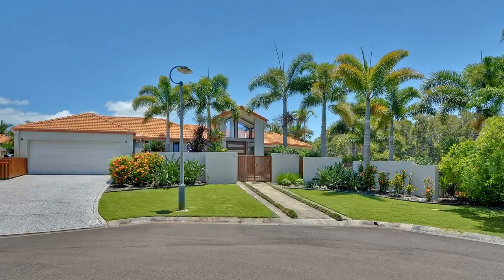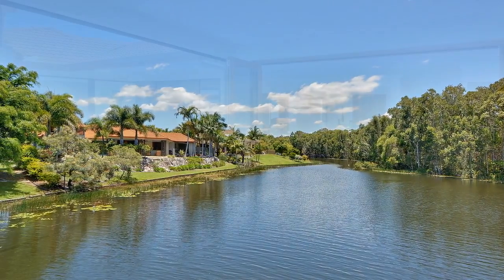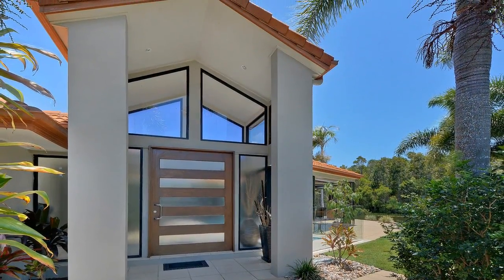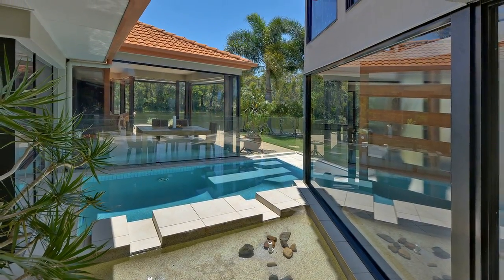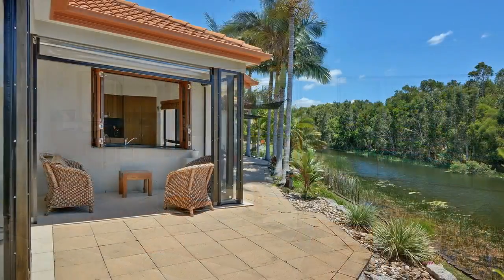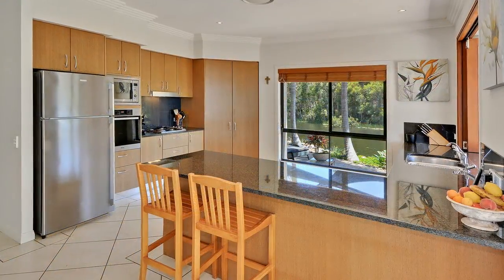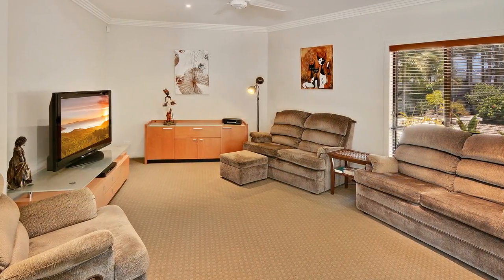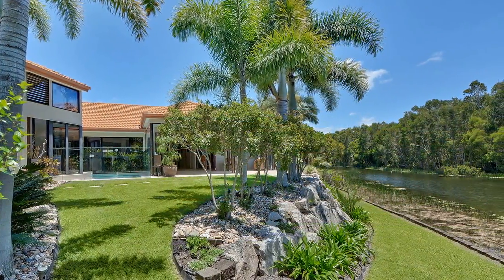4 Wallum Close, Pelican Waters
Stunning Lakefront Home - Be At One With Nature

Prime Pelican Waters property that will be selling! The current owners are going to auction because they are ready to move on, this is your opportunity to grab a unique lifestyle home.

Relax and enjoy private lake front living at its best in this stunning light filled home located in a quiet cul-de-sac and positioned on the beautiful Pelican Waters lake system.

Cleverly designed to maximise the water views and the natural bushland beyond, the main open plan living areas and well-appointed kitchen are all optimally placed to bask in the stunning natural vista and flow seamlessly on to the perfect north-east facing outdoor entertainment area and leafy mature gardens beyond.

As you enter the property through the spectacular oversized timber pivot door this open planned designer home exudes quality and sophistication. You are then greeted by soaring glass and the inviting plunge pool before entering the main living zones. Properties in this location rarely become available so do not delay inspecting this blue chip opportunity.

- Spacious 4 bedroom (master has ensuite) home with 2 additional versatile rooms
- Masterbuilt by Peter Clayton Homes
- Beautiful 1,132m2 block with over 41 metres of lake frontage
- Mature manicured gardens
- Refreshing plunge pool with water feature fountain
- North-East facing indoor and outdoor living areas to maximise year round quality lifestyle
- Fujistu reverse cycle ducted air conditioning and ceiling fans throughout
- Miele Appliances and Solar Heart hot water system
- Media room
- Nothing to do but move in and relax

Be quick because there is not another home to compare.show less
General Features
Property Type:House
Bedrooms:4
Bathrooms:2
Land Size:1132 m² (approx)
Indoor Features
Toilets:2
Alarm System
Air Conditioning
Outdoor Features
Garage Spaces:2
Swimming Pool - Inground
Eco Friendly Features
Solar Panels
Solar Hot Water
Water Tank
Other Features
Built-In Wardrobes, Garden, Formal Lounge, Separate Dining, Terrace/Balcony